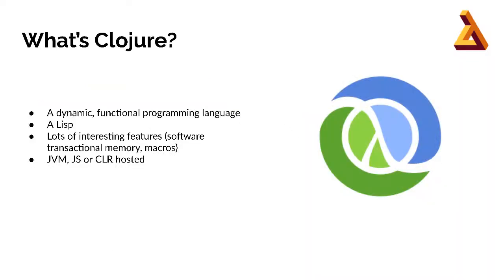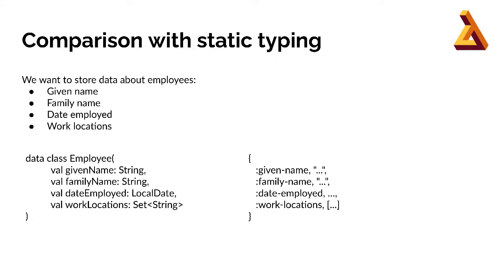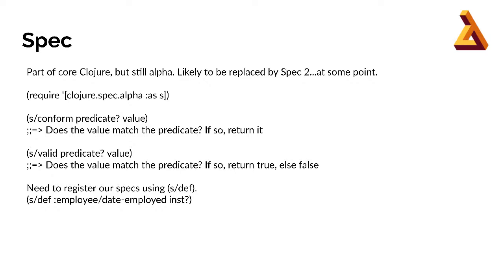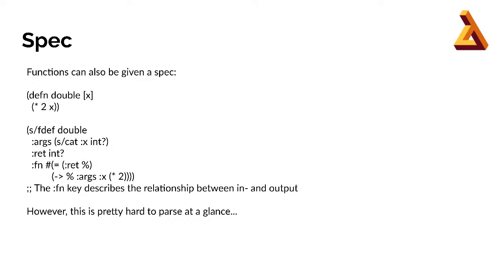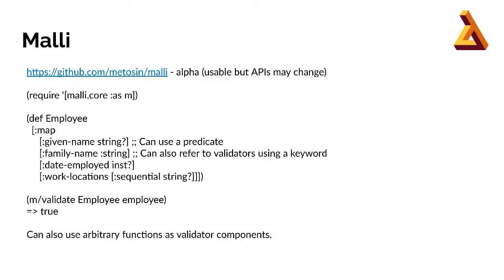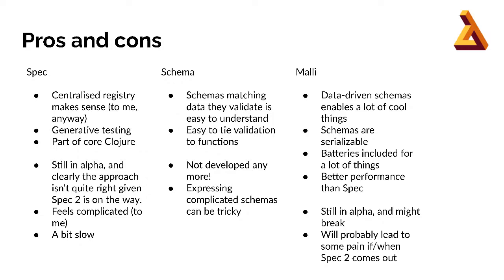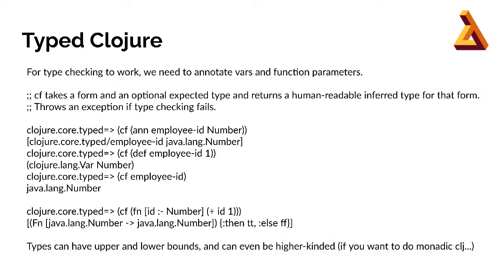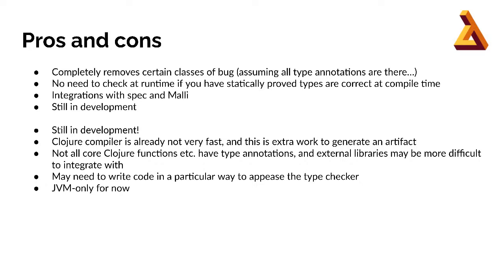Lambda Lounge October - Typed Clojure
Find out about different ways of adding some type-safety to your dynamically typed Clojure code!